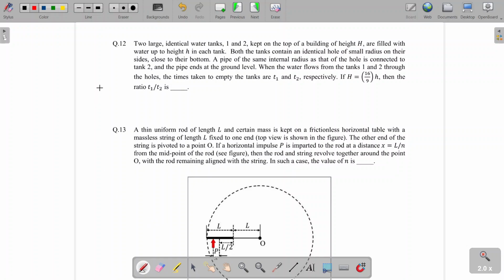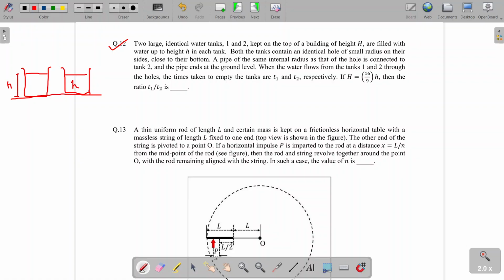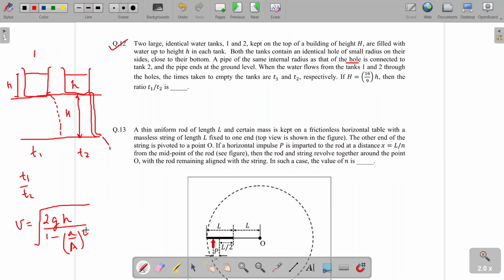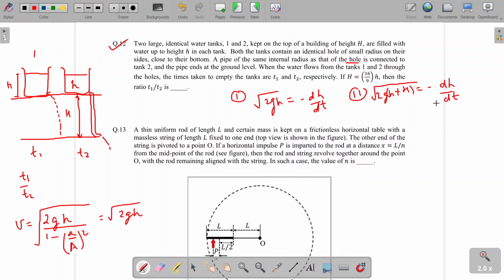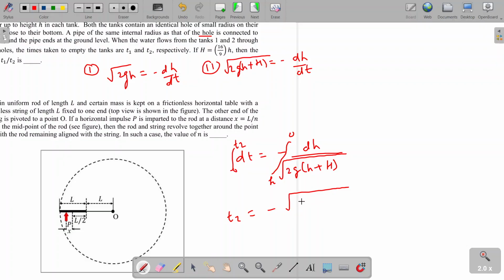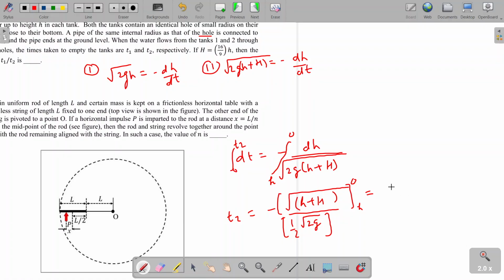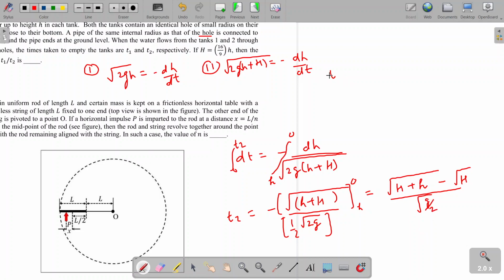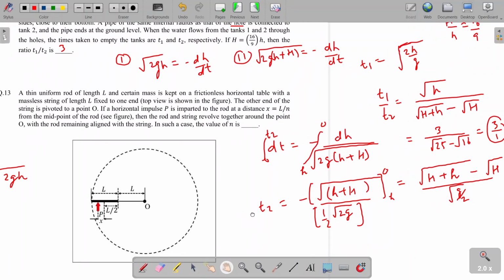Fluid Mechanics | JEE Advanced 2024